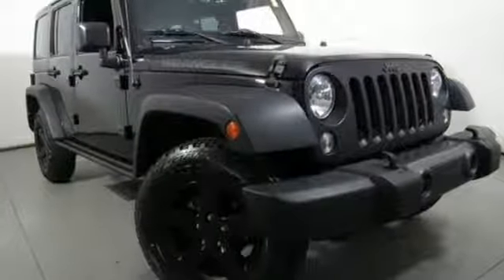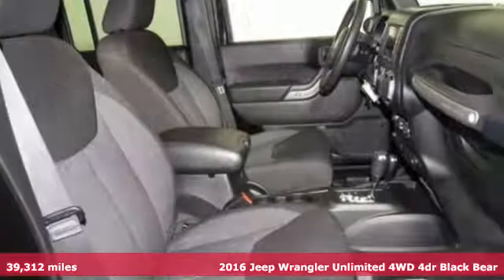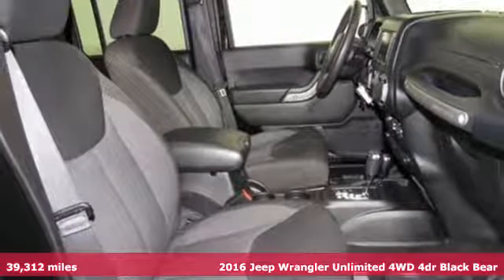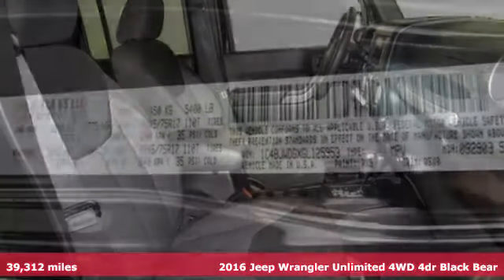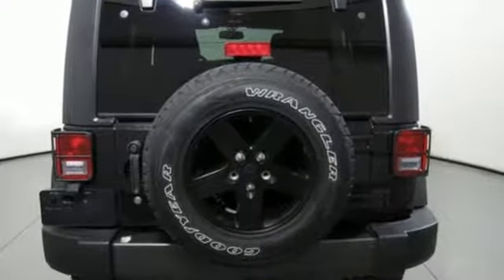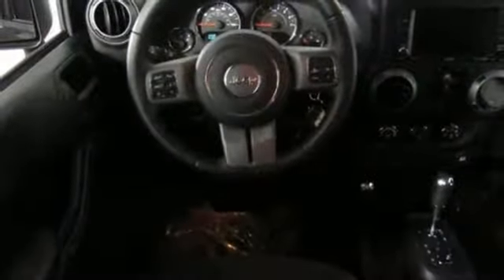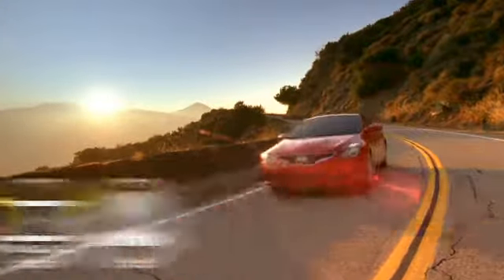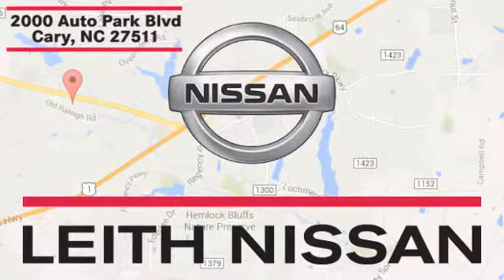2016 Jeep Wrangler Unlimited Apex NC Raleigh, NC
Year: 2016
Make: Jeep
Model: Wrangler Unlimited
Trim: 4WD 4dr Black Bear *Ltd Avail*
Engine: 3.6L V6 Cylinder Engine
Transmission: AUTOMATIC
Color: Black Clearcoat
Interior: Black
Mileage: 39312
Stock #: NP2075
VIN: 1C4BJWDGXGL125953
CARFAX 1-Owner, Excellent Condition, LOW MILES - 39,312! JUST REPRICED FROM $29,978, PRICED TO MOVE $300 below Kelley Blue Book! SEE MORE! KEY FEATURES INCLUDE: 4x4, CD Player, Brake Actuated Limited Slip Differential. Child Safety Locks, Steering Wheel Controls, Rollover Protection System, Electronic Stability Control, Bucket Seats. OPTION PACKAGES: QUICK ORDER PACKAGE 24A BLACK BEAR Engine: 3.6L V6 24V VVT, Transmission: 5-Speed Automatic (W5A580), Granite Crystal Jeep Badge, Front 1-Touch Down Power Windows, Power Heated Mirrors, Wrangler Hood Decal Low Gloss Black, Power Convenience Group, Power Locks, Mid Gloss Granite Crystal Appliques, Auto Dim Mirror w/Reading Lamp, Remote Keyless Entry, Deep Tint Sunscreen Windows, Black/Chrome Screws Fuel Filler Door, Black Bear Package, Low Gloss Black Grille, MOPAR Rock Rails, MOPAR Black Tail Lamp Guards, Iron Gray Interior Accents, Leather Wrapped Steering Wheel, Chrome/Leather Wrapped Shift Knob, Uconnect Voice Command w/Bluetooth, Vehicle Information Center, Remote USB Port, Tire Pressure Monitoring Display, Security Alarm, TRANSMISSION: 5-SPEED AUTOMATIC (W5A580) Hill Descent Control, Tip Start, BLACK 3-PIECE HARD TOP Rear Window Defroster, Tinted Rear Quarter & Liftgate Windows, Delete Sunrider Soft Top, Freedom Panel Storage Bag, Rear Window Wiper/Washer, RADIO: 430 Remote USB Port, SIRIUS SATELLITE RADIO, For More Info Call , ENGINE: 3.6L V6 24V VVT (STD). Serviced here. Reduced from $29,978. WHY BUY FROM US: Welcome to Leith Nissan! Located in Cary, NC, We are proud to serve Sanford, Raleigh & Durham North Carolina. From the moment you walk into our showroom, you'll know our commitment to Customer Service is second to none. We strive to make your experience with us a good one – for the life of your vehicle. Pricing analysis performed on 1/30/2019. Horsepower calculations based on trim engine configuration. Please confirm the accuracy of the included equipment by calling us prior to purchase.

Address:
1405 Vision Drive